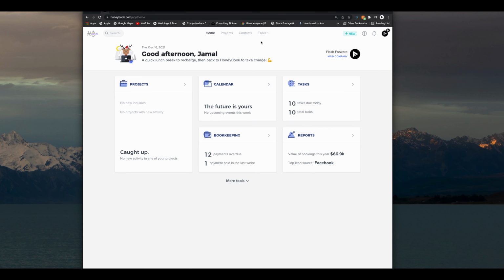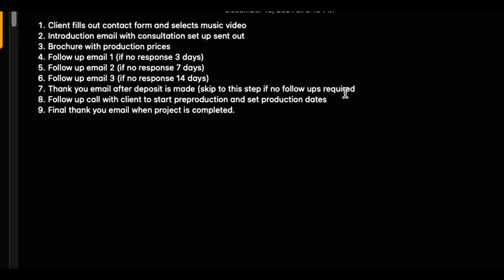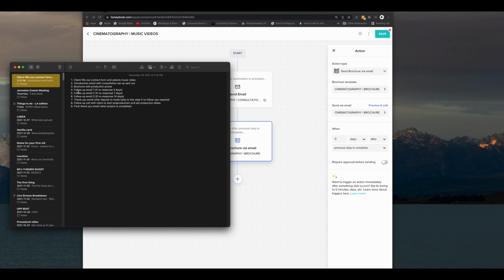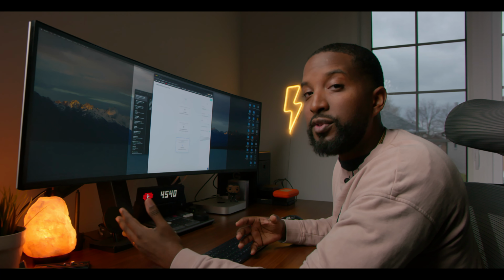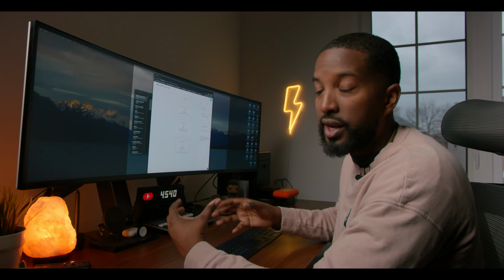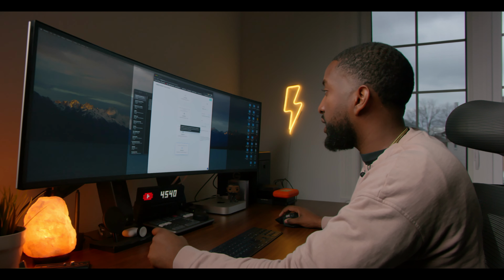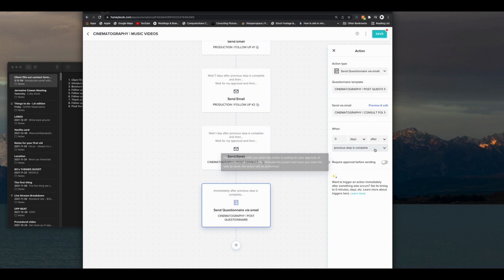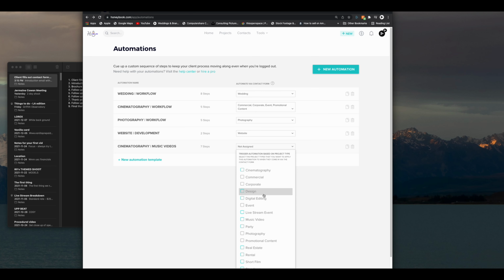Automation Workflow 2.0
The best tool in my arsenal is automation. Set it up and let your company work for you.

Gear used:
Zoom H6 recorder
RODE wireless go II
RED Komodo